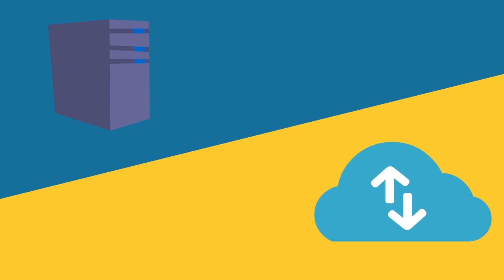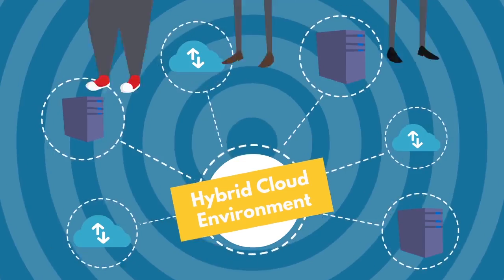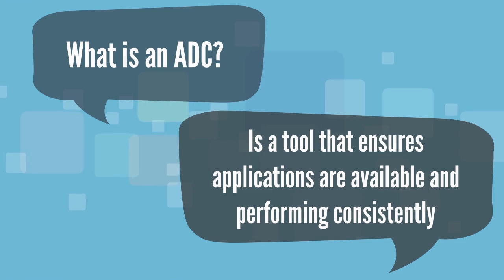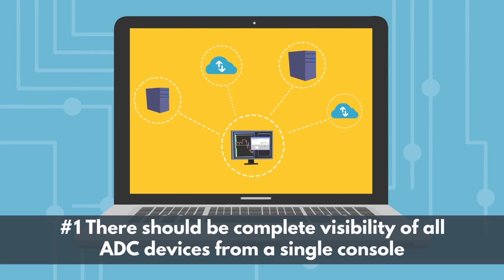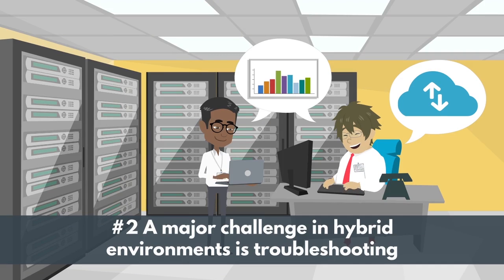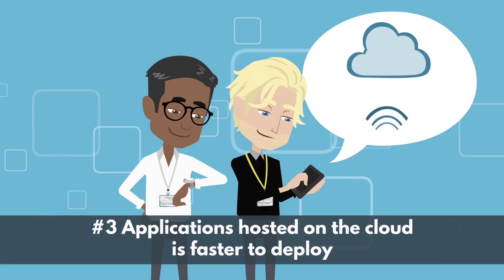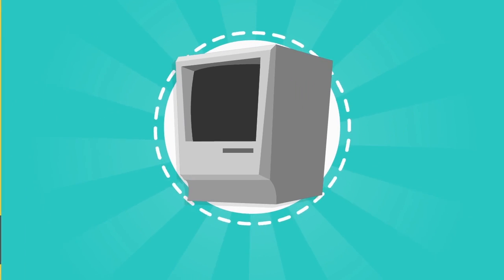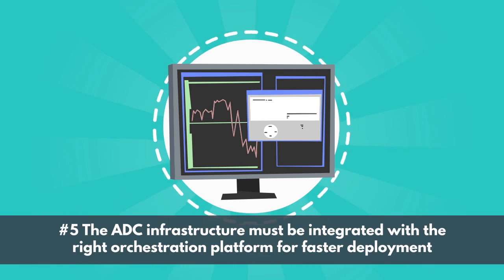Essential Requirements for Managing ADCs in Hybrid Cloud Environments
The above video explains Essential Requirements for Managing ADCs in Hybrid Cloud Environments

For more information on this subject, download the white paper